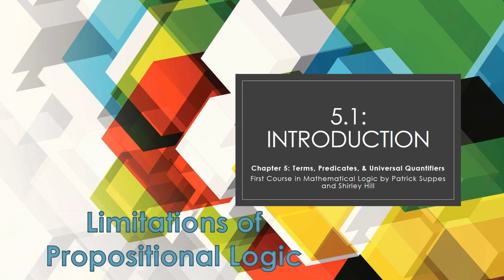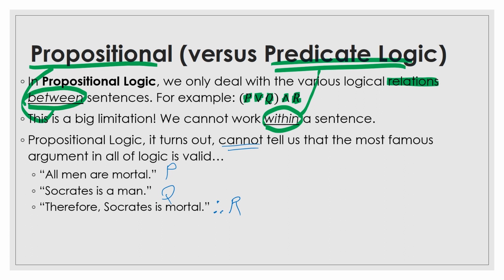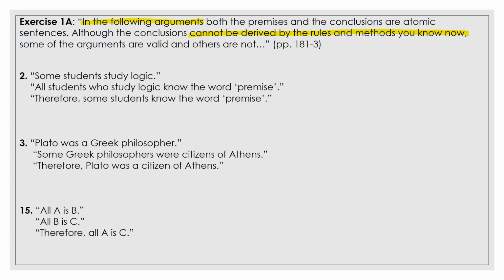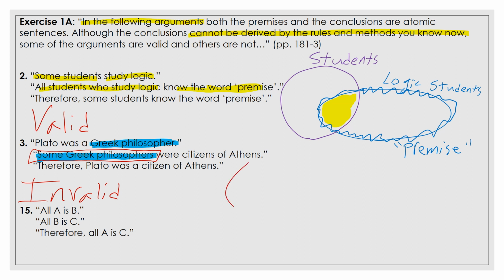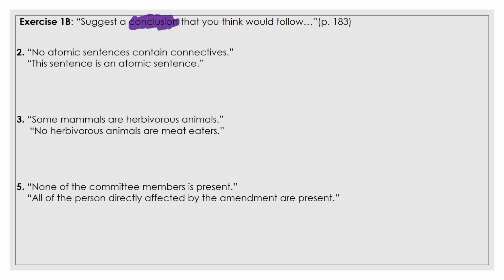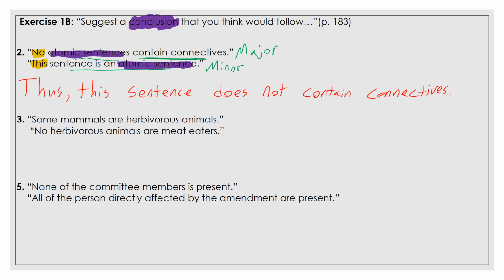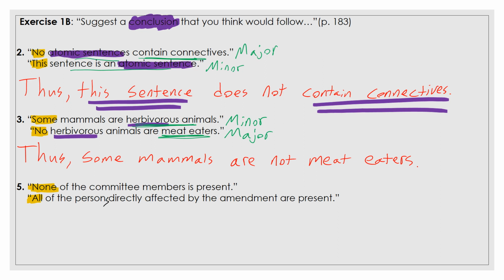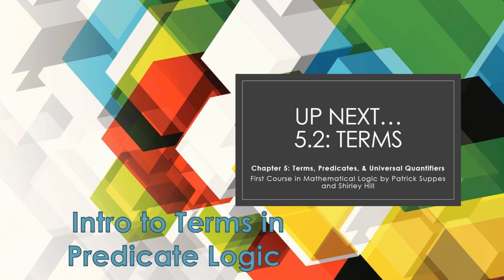Symbolic Logic V: Limitation of Propositional Logic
Let's begin "Terms, Predicates, and Universal Quantifiers!"
Section 5.1 introduces us to a major limitation of propositional logic.
This will set the stage for predicate logic.

Join us in studying "First Course in Mathematical Logic" by Patrick Suppes and Shirley Hill on this YouTube channel.

It's the easiest, simplest introduction to symbolic logic that I know of.